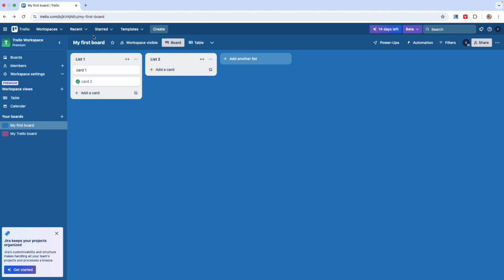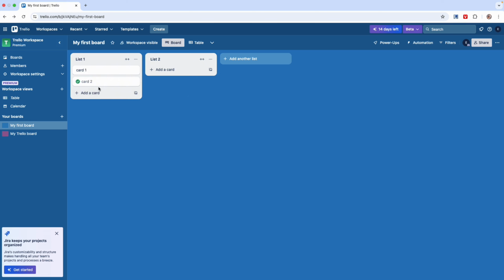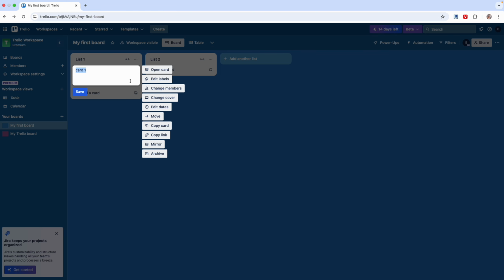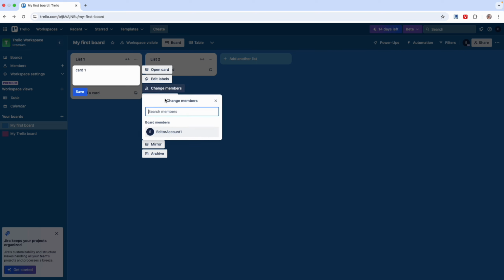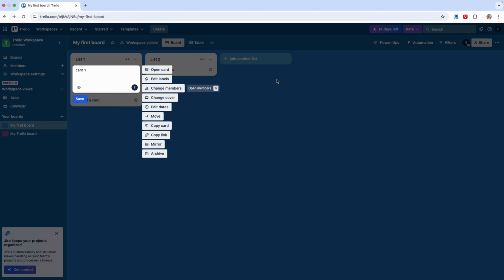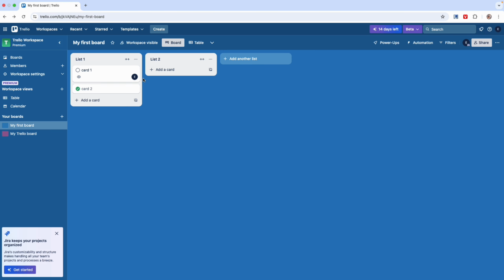How To Assign Members To Trello Cards